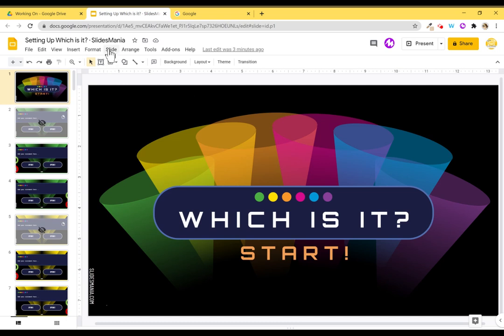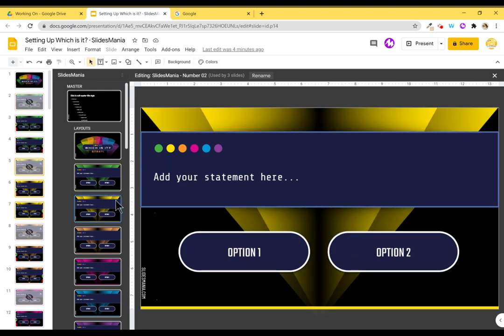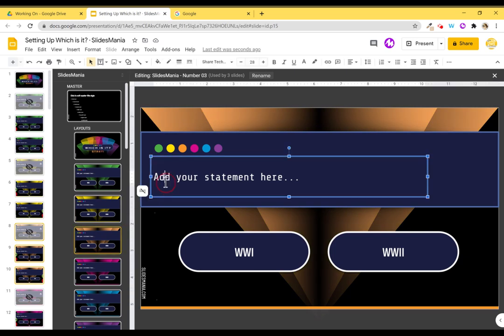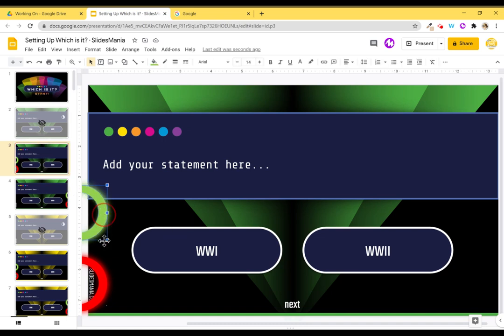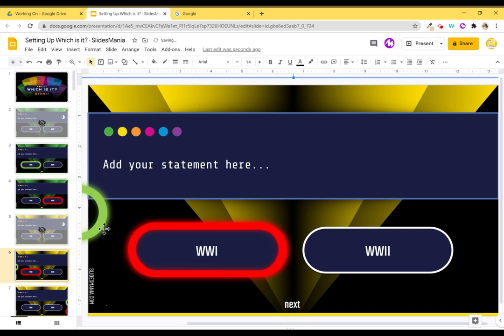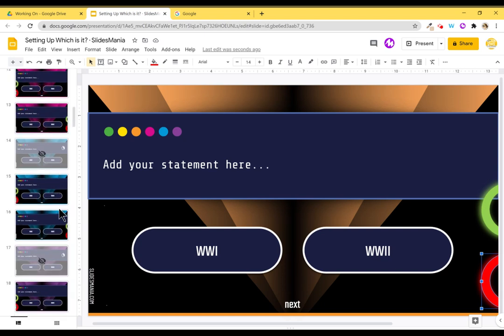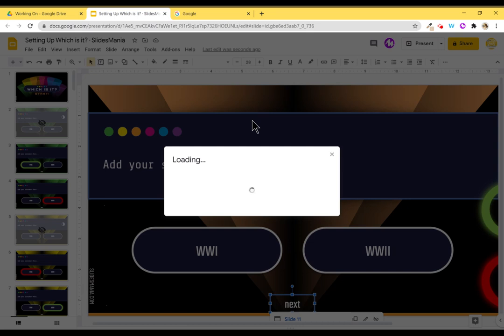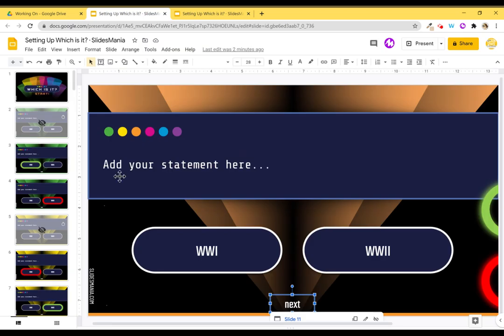Setting Up the Which is it Trivial Game · SlidesMania